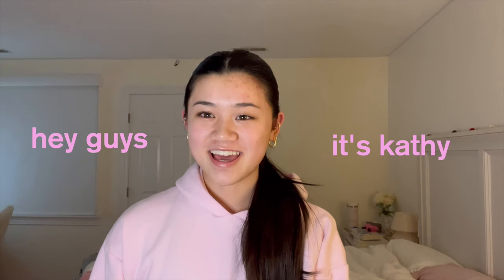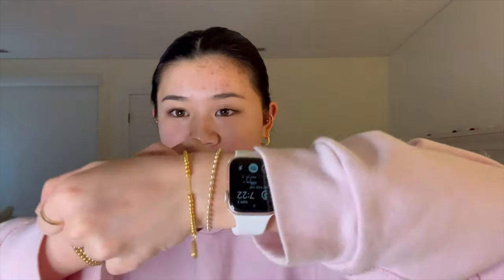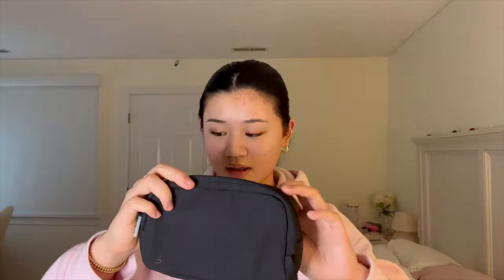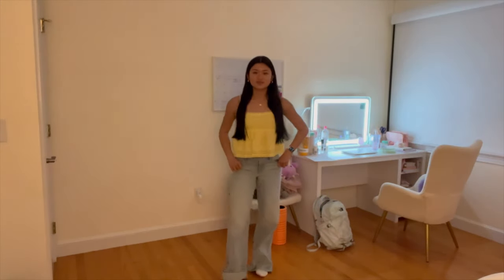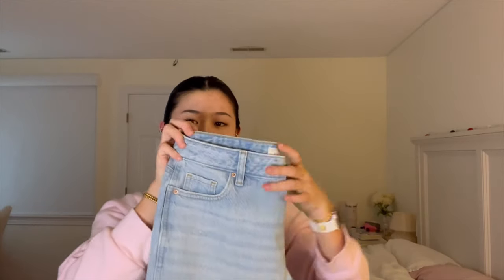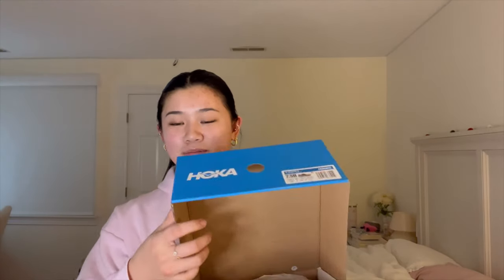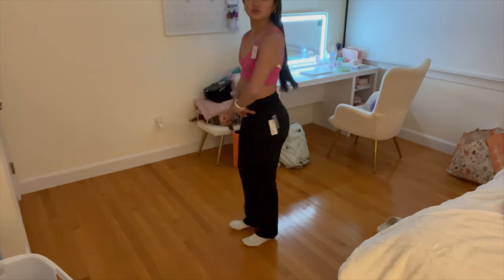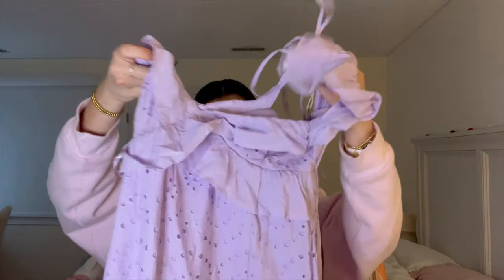SPRING TRY-ON HAUL🌷skims, lululemon, pacsun, & more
hi guys! today’s video is a spring try-on haul! this video was super fun to make, and i hope you guys enjoy! be sure to like, subscribe, and comment what videos you want to see next! any support is much appreciated. thanks guys! 💕

love,
kathy

get $15 off your order of $35 or more!

⭐️SOCIALS
vsco: k4thyj

tysm guys!